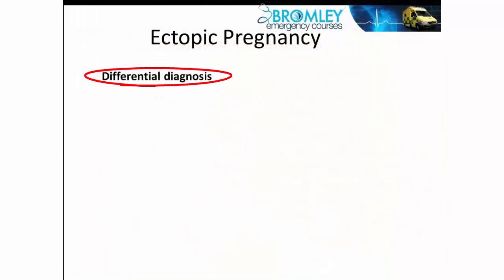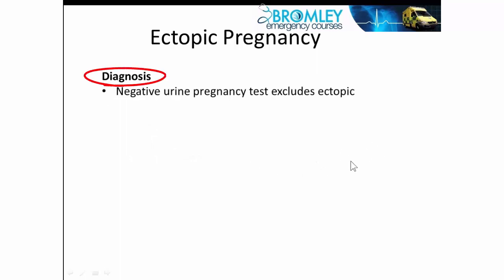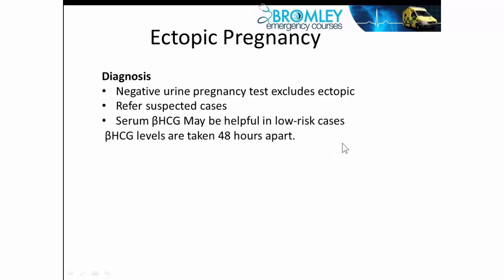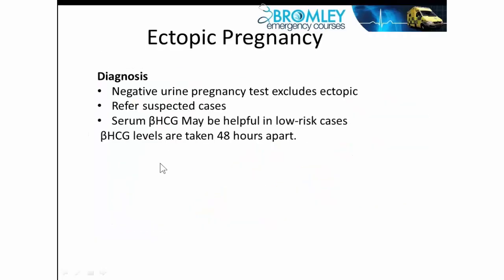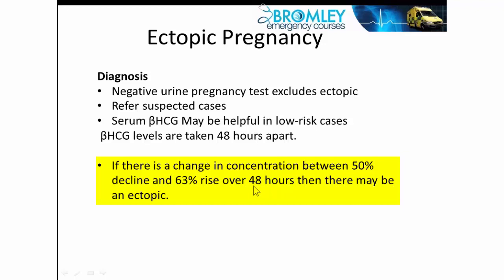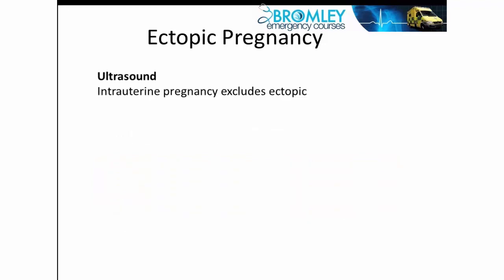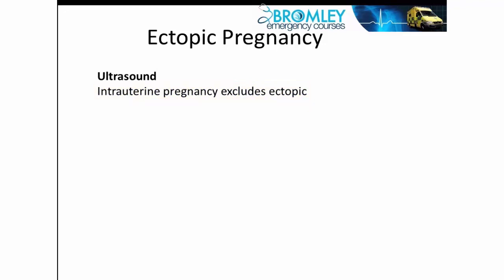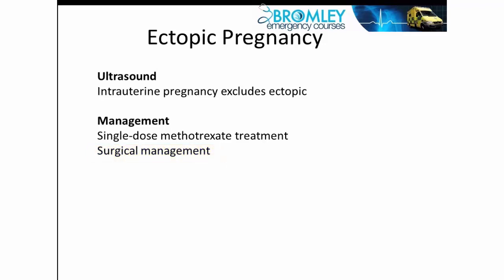FRCEM Intermediate: Exam Prep Shorts! Ectopic Pregnancy - Part 2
A short video to help with revision for the FRCEM Intermediate Exam.
If you would like to view more webinars then please register for an account